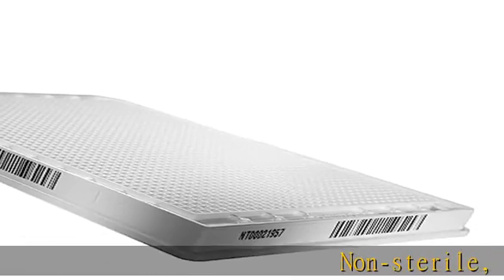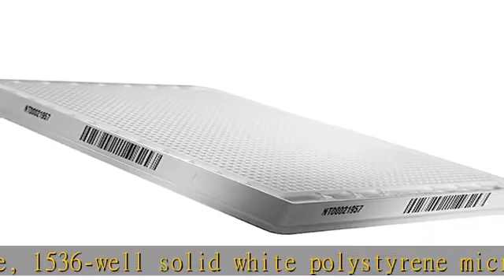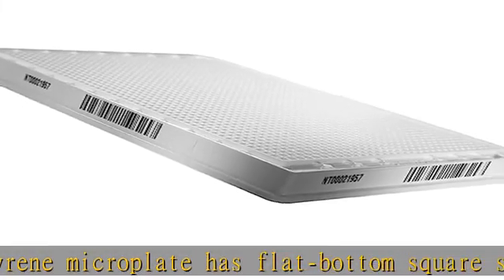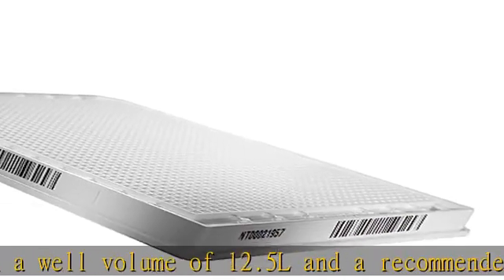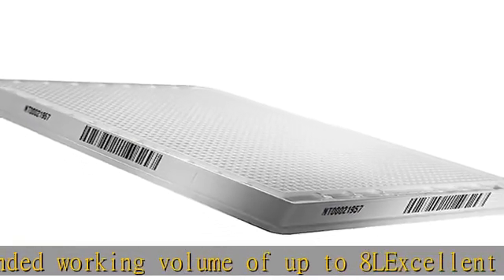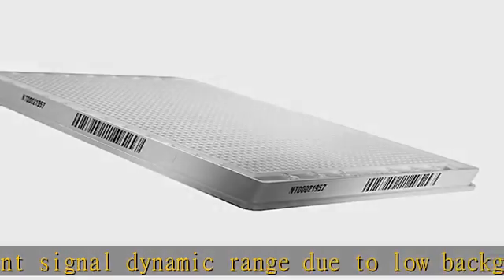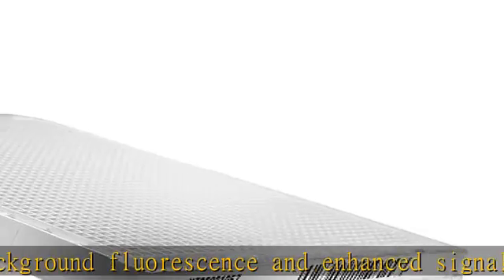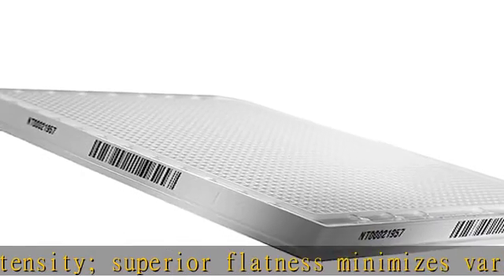Corning 3725 Polystyrene Flat Bottom 1536 Well Solid White Microplate, Without Lid, Not Treated (Ca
Corning 3725 Polystyrene Flat Bottom 1536 Well Solid White Microplate, Without Lid, Not Treated (Case of 50)